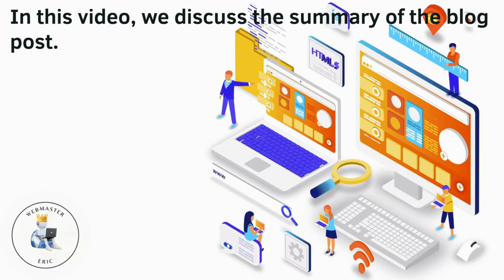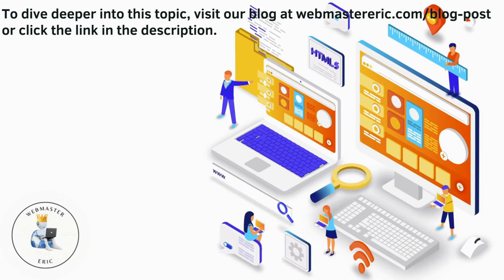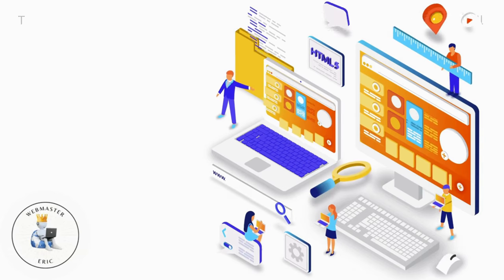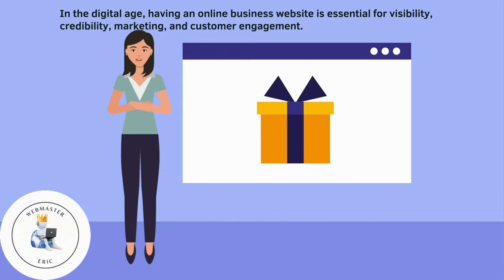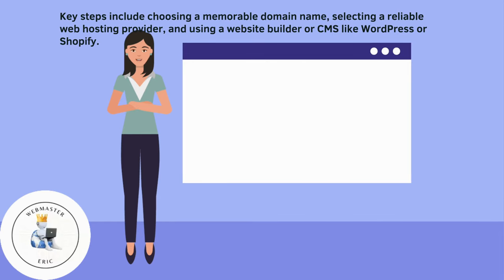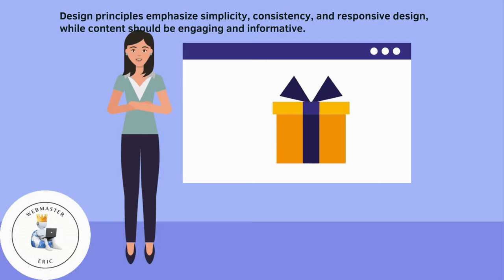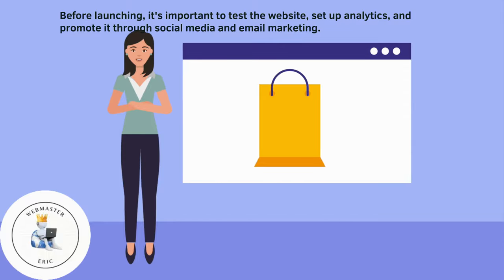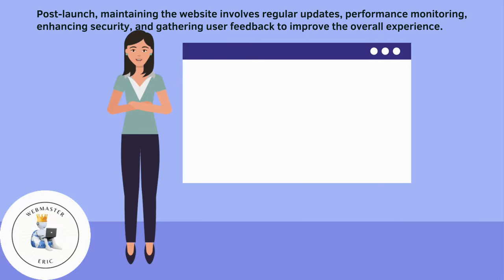Online Business Website Fundamentals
Online Business Website Fundamentals (A Short Summary)

Timestamps:
0:00 Introduction